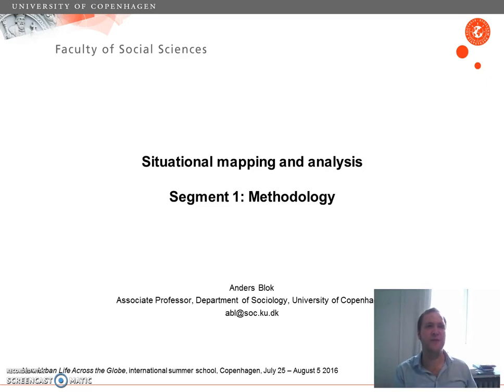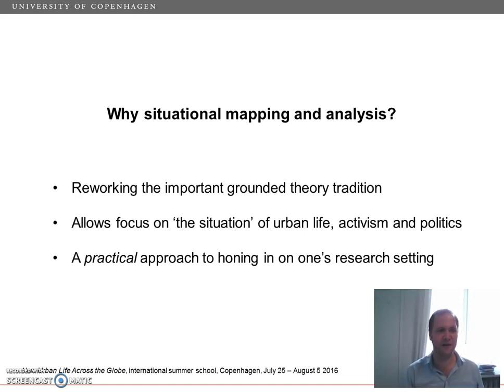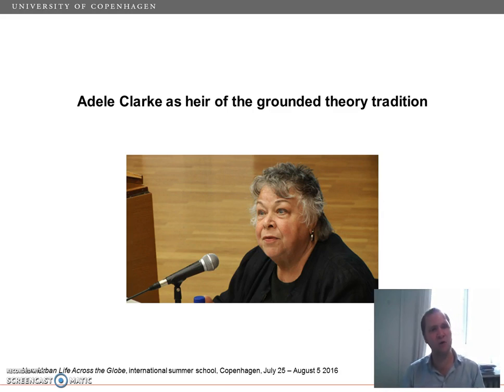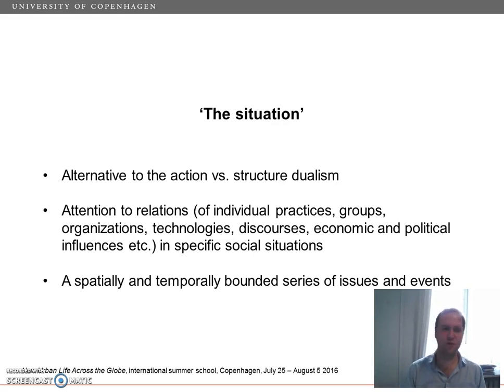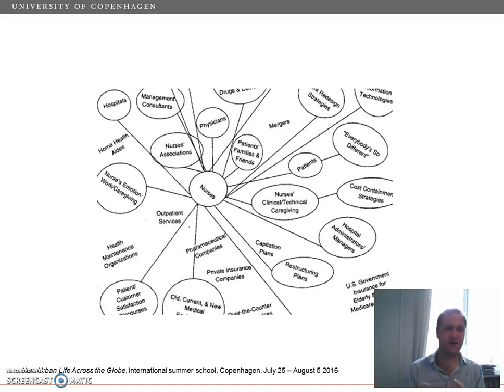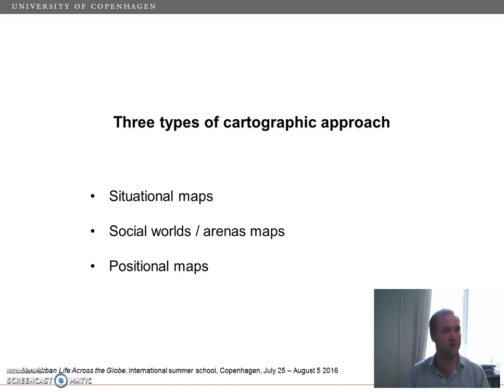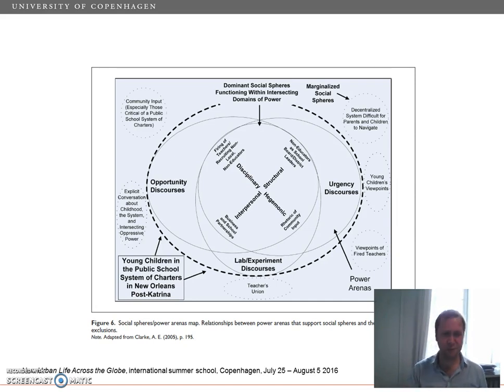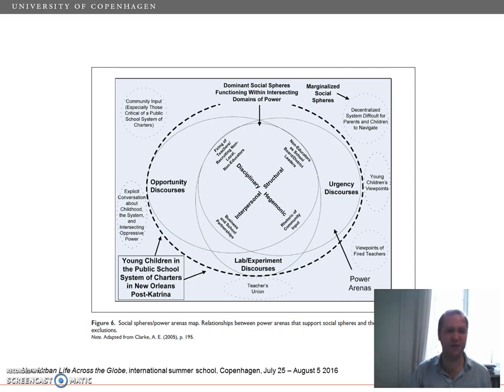LECTURE 3: Anders Blok: "SITUATIONAL MAPPING AND ANALYSIS" Segment 1: Methodology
Online mini-lectures for the international summer school ‘New Urban Life Across the Globe: Activism and Change in a World of Cities’, University of Copenhagen, Denmark, 2018.

Copyright: University of Copenhagen 2018